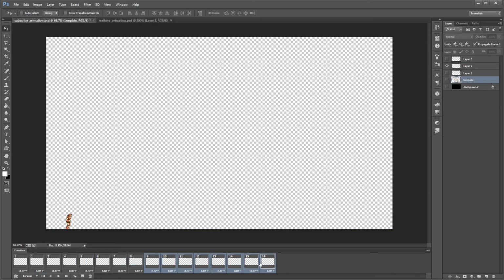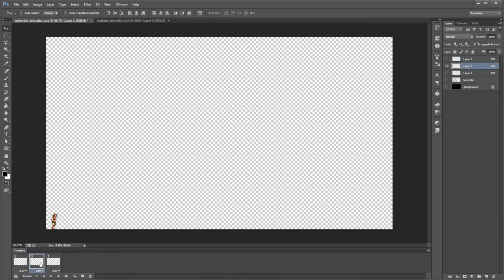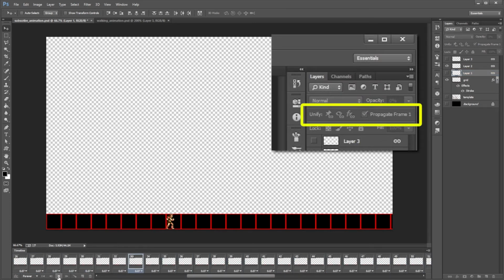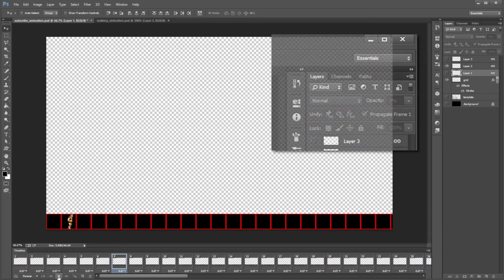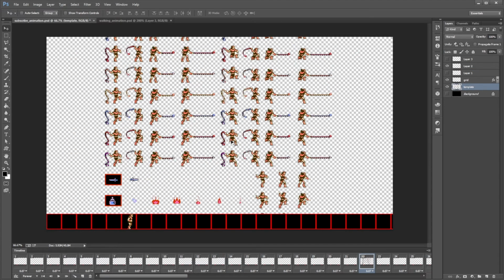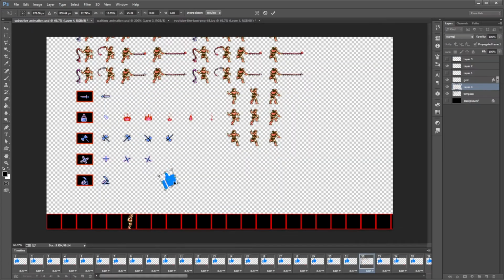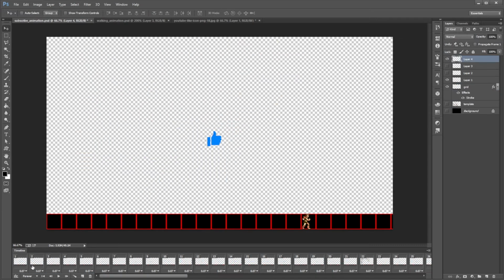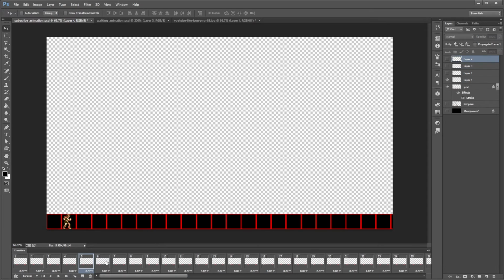🎨 Don't Use Photoshop To Animate A Sprite Sheet! Pixel Art \ 8-Bit Nostalgia Call To Action Banner!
What does an 8 second animation that someone spent 10 hours making look like? Check it out!

I recently hit 1000 subscribers with all of your help, thank you so much for that! I did this in 6 months (which seems crazy) but it made me wonder, could this have happened even sooner?

I realized that I'm probably not the most typical consumer of Youtube videos, and the data does back up that if you want people to do those things, you have to ask, or at least remind them.

I have seen those small 'call to action' animations and I figured they were actually a good middle ground between directly asking for things, and then also not asking at all. I didn't feel comfortable constantly asking for people to like, comment or subscribe, but I felt like this would at least be a way to offer a reminder for the people that did. This is also an experiment to see if it actually works in helping grow the channel.

It took me forever to make this, but most of that time was just me fighting with Photoshop.

00:00 - Intro
00:25 - Sprites! [Init Walking]
04:36 - Fighting with Photoshop
08:28 - Why did I even make this? [RANT]
04:27 - Case Modification
13:50 - Final Animation (x2) / Outro

Please send me memes and anything cyberpunk/tech/dystopian related

If you make any synthwave/dark/cyberpunk music yourself and would like it featured on the channel please send it to me!

Please only buy something if you really like the designs!

Any amount you contribute will be poured back into the channel to bring you better content!

BTC: 3QHZ4z7UuryXuVkMH3NtVTKrBrwyqtyiPD
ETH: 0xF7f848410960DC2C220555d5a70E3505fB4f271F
USDT (ERC20): 0xd6e40aa8b2ff210097b5abe960fd57a51fd96b46

\\ "Call to Action" 8-Bit Animation \\

This really isn't a how-to or a how to do tutorial or anything, but I suppose I could make one of those if you really wanted but I'm sure there are a lot of them already out there that could do a better job.

It wasn't until I was 2 hours into making this animation that I realized that Photoshop probably wasn't the best program for what I was trying to do. I think I should have just started in premiere to animate, to me the timelines are groupings of animations could have been a lot easier, as well as tools for opacity, etc.

The issues I had with using Photoshop was that it has this feature for propagating changes throughout all of the cells in your animation. This can actually be a handy feature but, the fact that it is 'default' to me was counter intuitive. It should have been if you want that feature to set it yourself instead of disabling it (and also fixing all of the problems it corrects) after the fact.

Another huge issue I ran into was similar to this, but has to do with when you're 'transforming' an object it basically applies that transform to every cell, regardless if this is what you want or not and you can't tell it not to! If you want to move objects around, change opacity, etc - that's fine no issues there from frame to frame, but if you want to scale or rotate? Forget about it! Photoshop will essentially force you to create new layers for EVERY single rotation you want to make, not only that but because of default propagation, you then have to go back and fix every other frame you're not working on - so annoying.

I don't know if adding this animation to my videos will help with engagement, but I think it's a worthy experiment to try out.

⛧ 2022 High Tech \\ Low Life  | - Cyberpunk - Projects - DIY - Art - Tech - Modding - ⛧